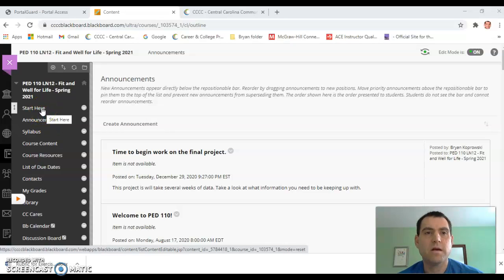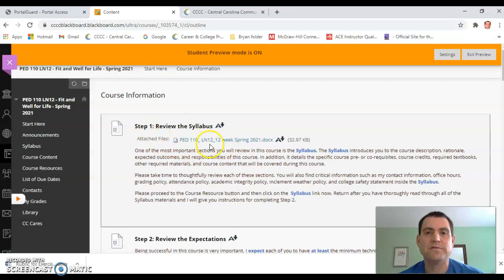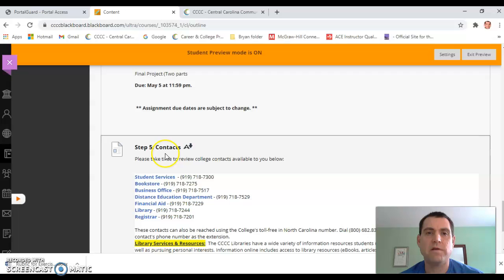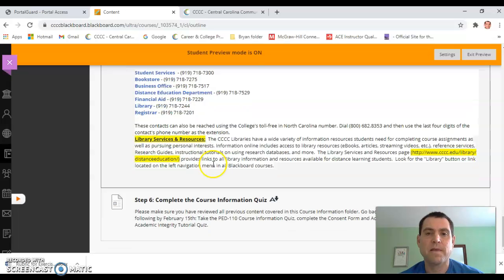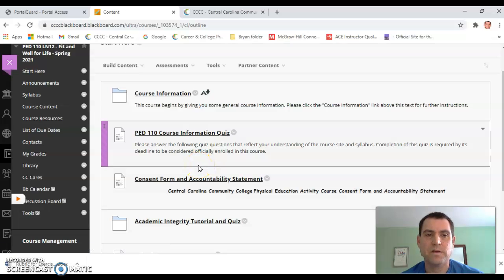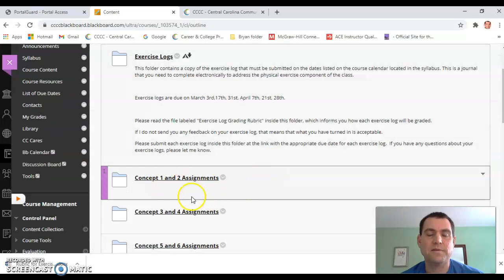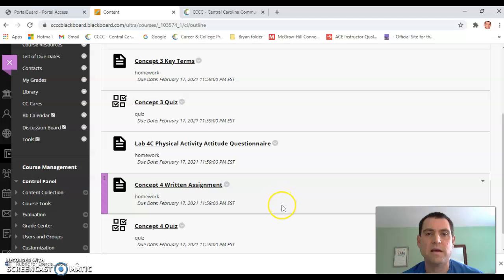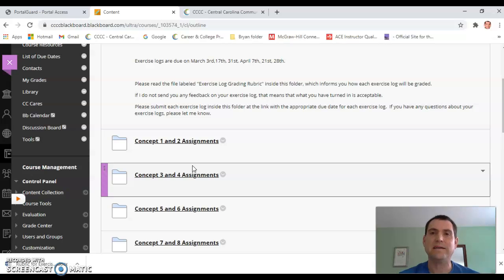PED-110 LN12_2/13 course video